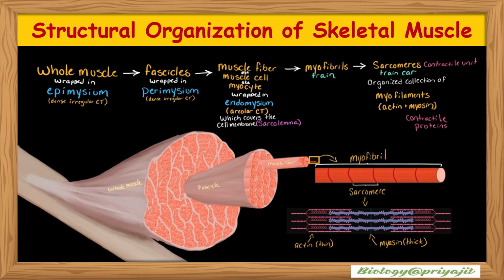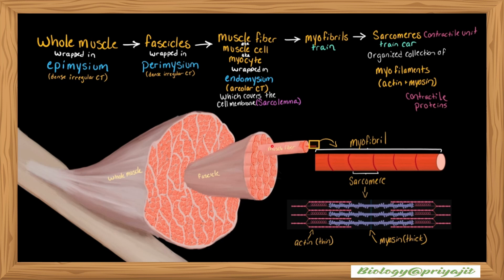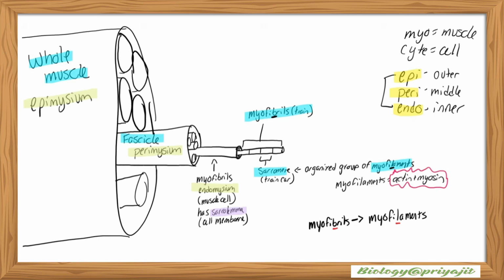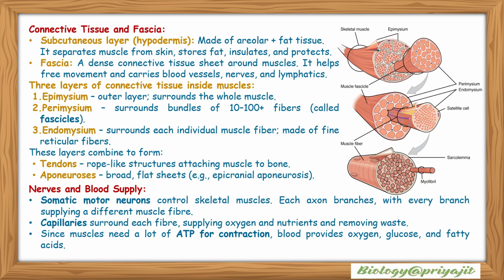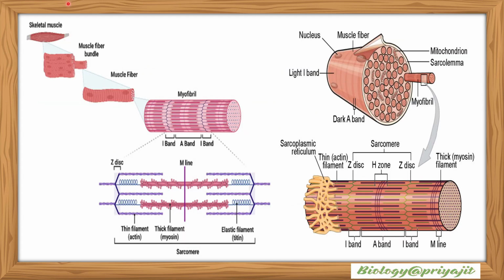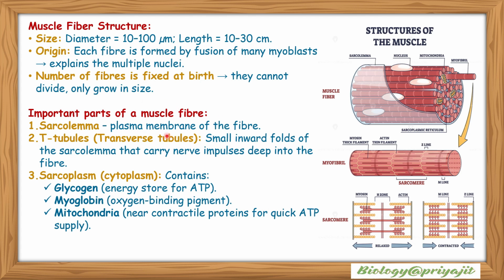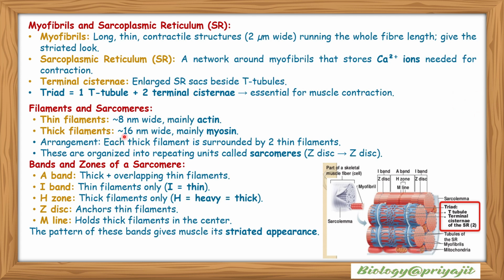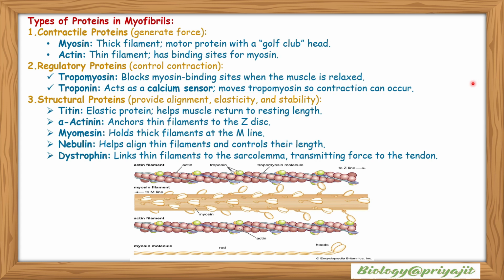Structure of Skeletal Muscle : Detailed Biology Lecture for UG & PG Students.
Learn the structure of skeletal muscle in detail with this comprehensive lecture! This video covers everything you need to know about muscle fibers, myofibrils, sarcomeres, and muscle contraction, along with the role of connective tissues, tendons, and attachments. Understand how skeletal muscles generate movement, maintain posture, and support overall body function. Perfect for anatomy, physiology, sports science, and biology students, this tutorial explains complex concepts like the sliding filament theory in a simple and easy-to-understand way. Enhance your knowledge of skeletal muscle structure and function for exams, research, or personal learning.
Introduction:
Skeletal muscles are a vital component of the human body, facilitating movement, providing stability, and supporting overall functionality. To comprehend the intricacies of skeletal muscle, it is essential to delve into its structure and the key components that contribute to its remarkable capabilities.

1. Muscle Fiber:
Definition of Muscle Fiber or Syncytium: Muscle fibers are the basic structural units of skeletal muscles.
Structure Of Muscle fiber: Each muscle fiber is a long, cylindrical cell with multiple nuclei, surrounded by a plasma membrane called the sarcolemma.

2. Myofibrils:
Definition of Myofibril: Myofibrils are thread-like structures within muscle fibers responsible for contraction.
Structure of Myofibril: Composed of repeating units called sarcomeres, myofibrils contain thick filaments (myosin) and thin filaments (actin).

3. Sarcomeres:
Definition of Sarcomere: Sarcomeres are the functional units of myofibrils, responsible for muscle contraction.
Structure of Sarcomere: Z-lines mark the boundaries of sarcomeres, and the interaction between myosin and actin filaments causes sarcomere shortening during contraction.

4. Muscle Contraction:
Definition: Muscle contraction is the process by which muscle fibers generate tension and pull on attached tendons.
Mechanism: The sliding filament theory explains the molecular events involved, including the interaction between myosin heads and actin filaments.

5. Connective Tissue:
Definition: Connective tissue surrounds and supports muscle fibers, providing structural integrity.
Types: Epimysium (outer layer), perimysium (surrounding bundles of fibers), and endomysium (around individual fibers).

6. Tendons and Attachments:
Tendons: Connective tissue extensions at muscle ends that attach muscles to bones.

Understanding the structure of skeletal muscle is crucial for various fields, including anatomy, physiology, and sports science. It provides insights into how muscles function, adapt, and respond to stimuli, laying the foundation for advancements in healthcare, rehabilitation, and performance optimization.